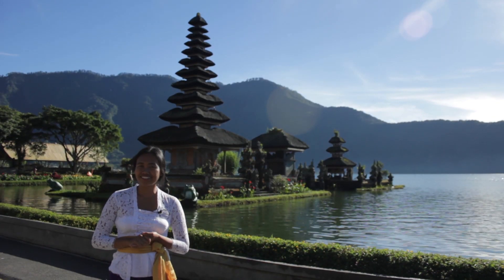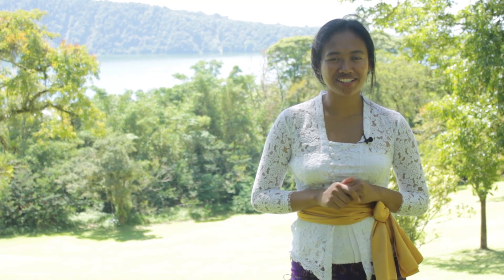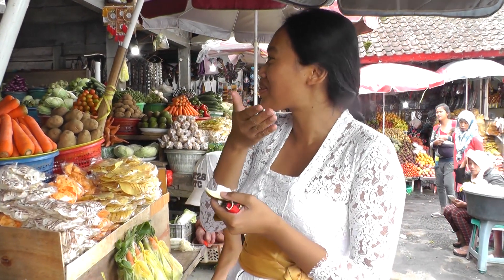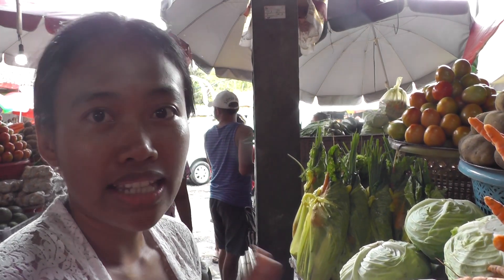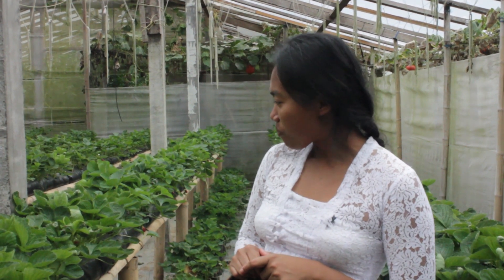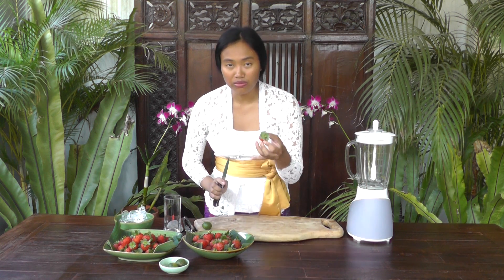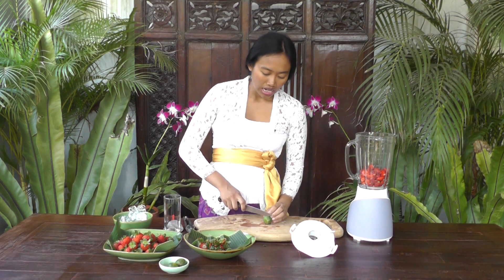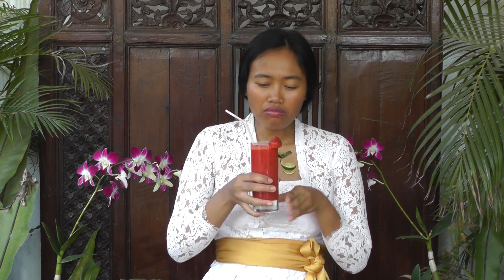Trip to Bedugul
Bedugul is one of my favorite places in Bali. So green, with such cool fresh air, a beautiful lake, the wonderful Danu Bratan Temple, delicious fresh vegetables straight from the farm, and picking your own strawberries 🍓🍓🍓, what could be better... I hope you enjoy this trip as much as I did.